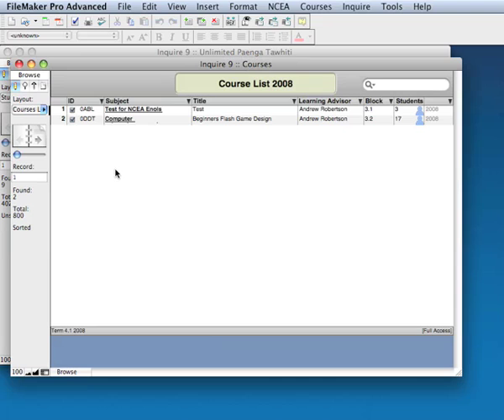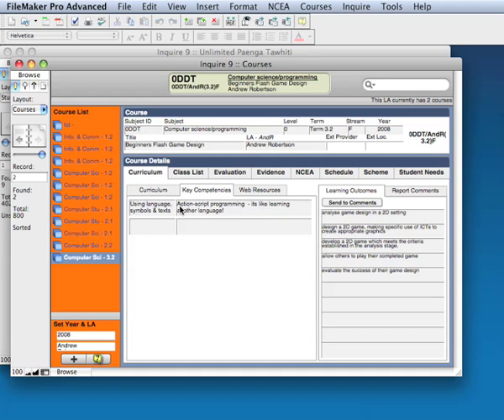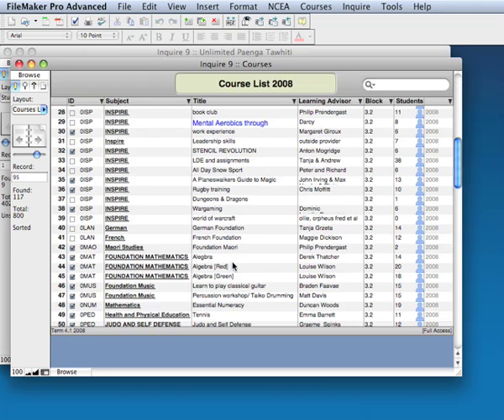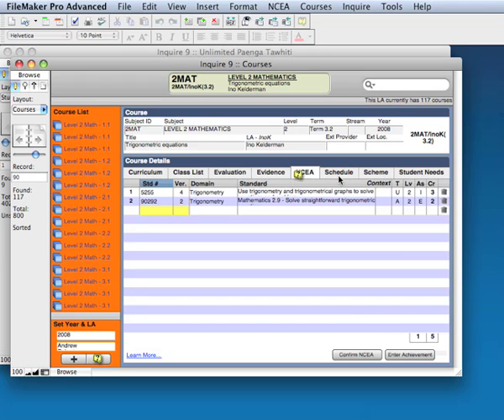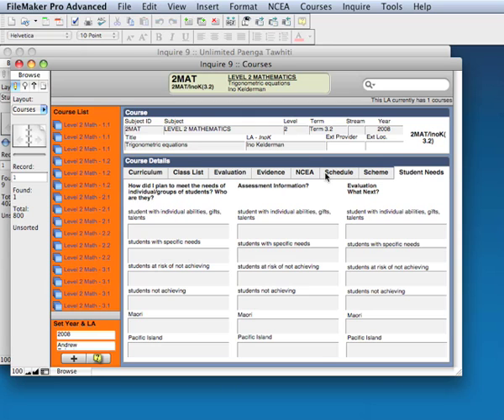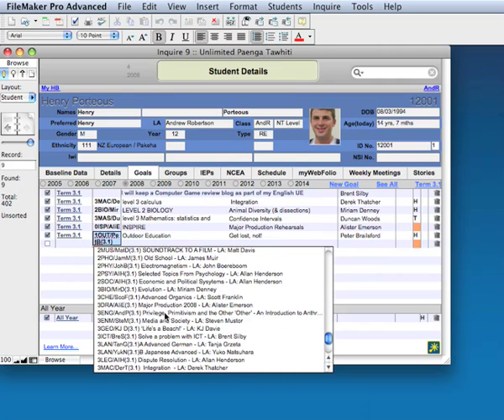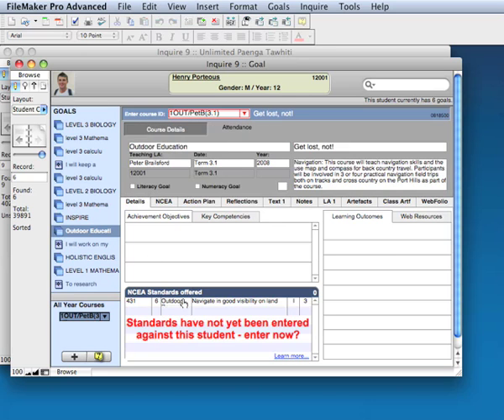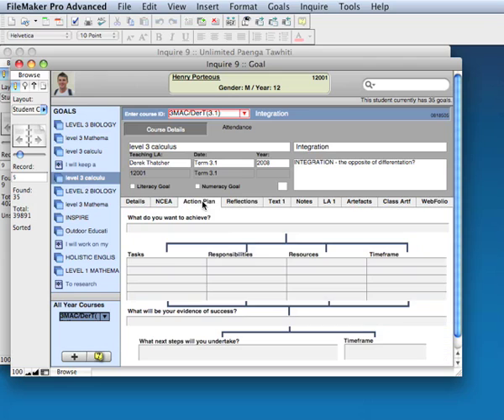Inquire Learning Management System Part I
This is part I of a video designed to give visitors an overview of Unlimited Paenga Tawhiti's Learning Management System.

This system was designed because we needed a flexible system which enabled us to track student learning, student achievement and evidence of student success in a way that also worked with our secondary school five-week block schedule or timetable.

This LMS is characterized by its ease of use, and we are happy to on-sell you a completely open version of the programme which will allow you to quickly get it up and running for your school - and make changes yourself.

We also use Filemaker Server Advanced which also allows us to give all our student and parents access to their own learning details in the same database - with some areas closed off - via a web-browser.

This means our parents can see kids timetables as they change each five week block, and allows them to read teacher reports 24/7.